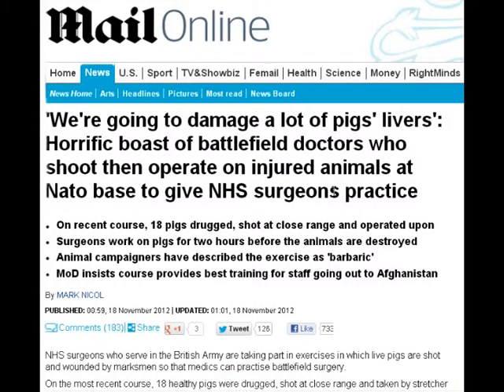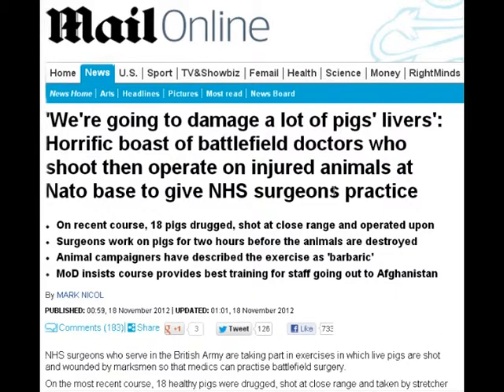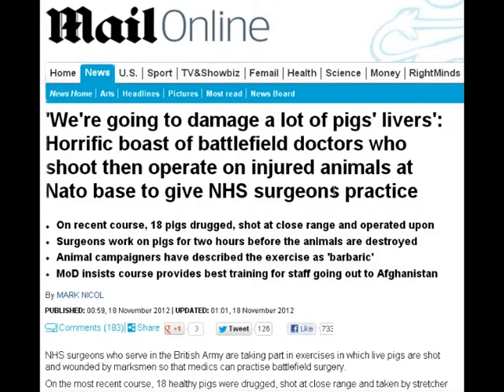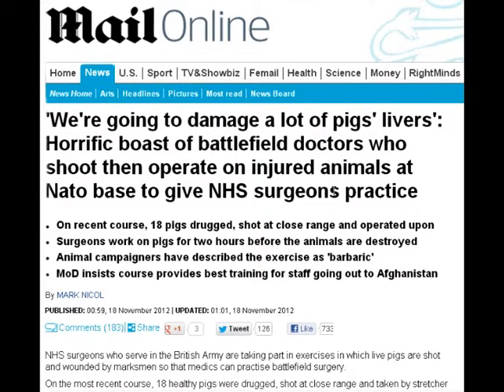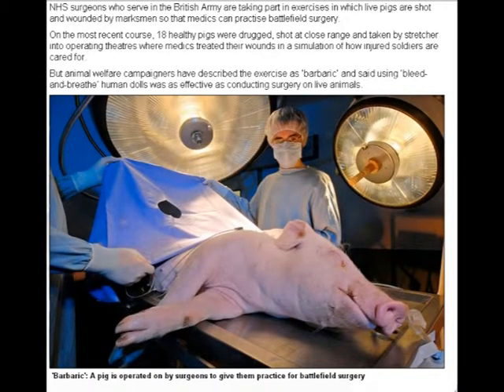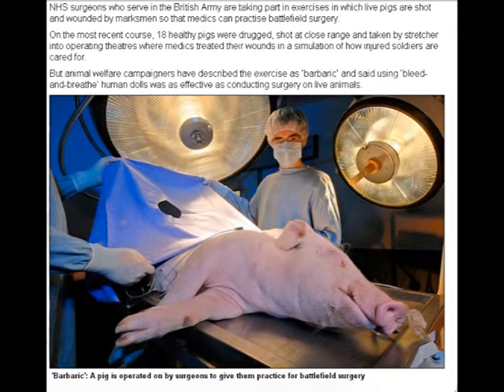Pigs and Battlefield Surgery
Video about how live (but anaesthetised) pigs are being used in simulated battlefield experiments.  Refs: BBC Radio 4 'Today' 19 November 2012. And Mail Online, 18 November 2012, article by Mark Nicol.